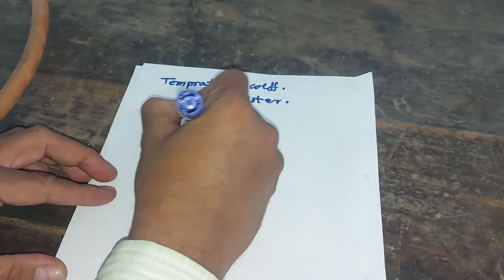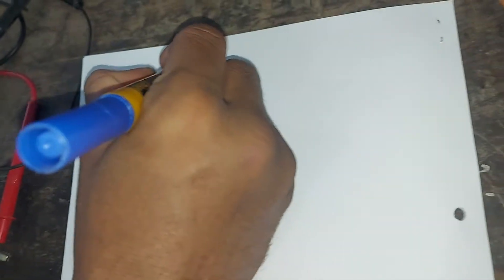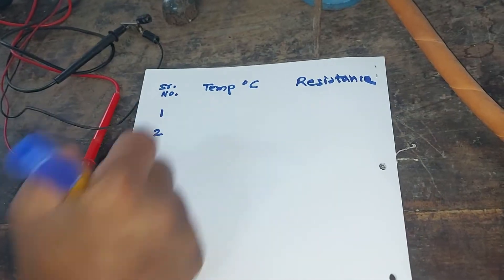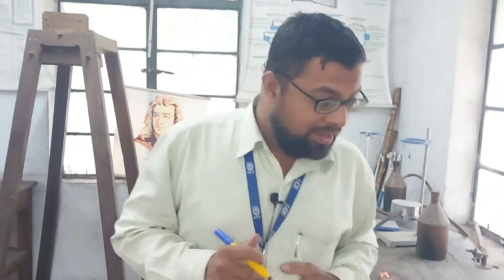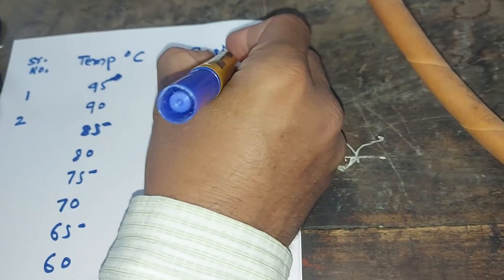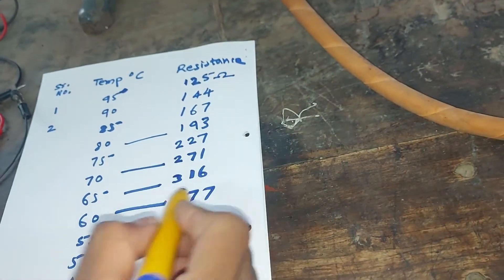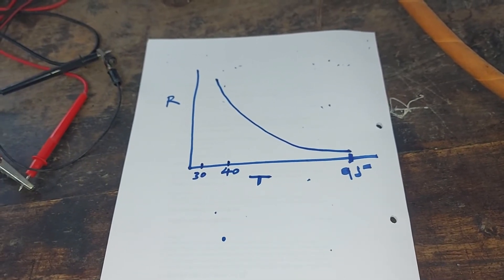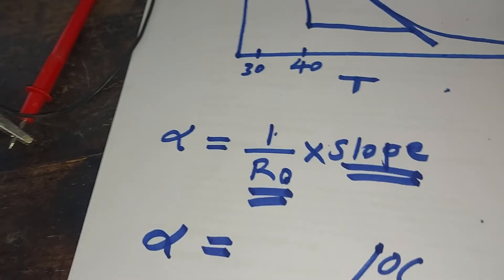Thermistor Experiment | To find the temperature coefficient of Thermistor| NTC and PTC Thermistor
F.Y.B.Sc. Physics
Thermistor Experiment
To find the temperature coefficient of Thermistor
Negative Temperature Coefficient (NTC)
Positive Temperature Coefficient (PTC)